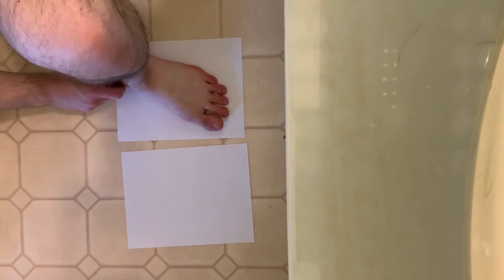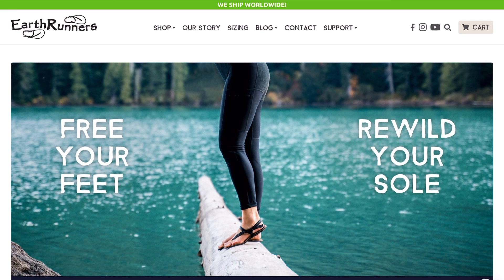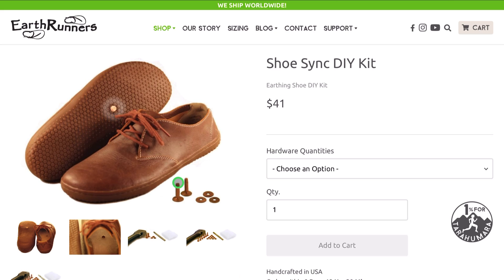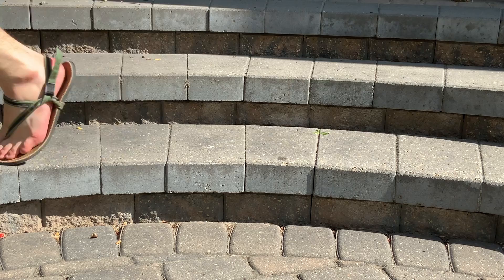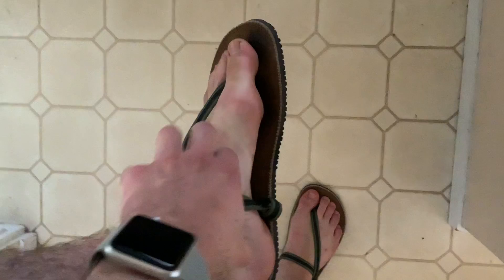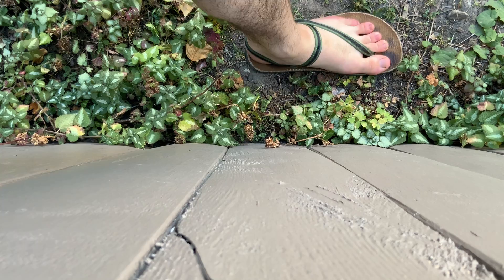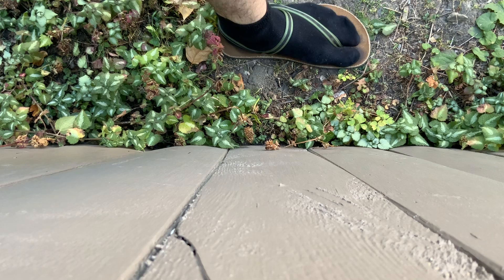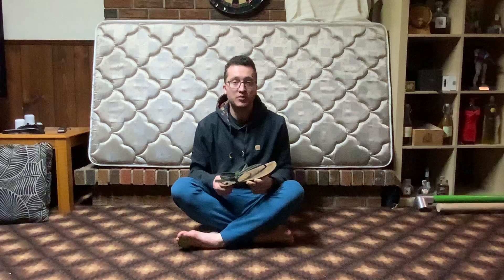Earth Runners Circadian — Minimalist Sandal Review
In this video, I review the Earth Runners Circadian Adventure Sandal with Camo Perf. Lace in size 11 Mens.
I don’t currently own any other minimalist sandals, so I am quite bias, but I love my Earth Runners. The laces took a little getting used to, but I still definitely suggest giving them a try.